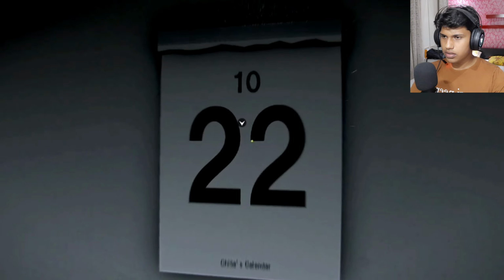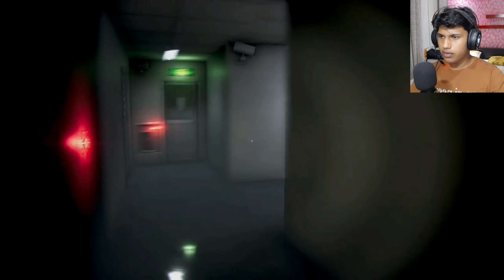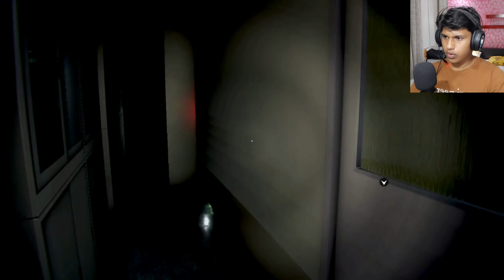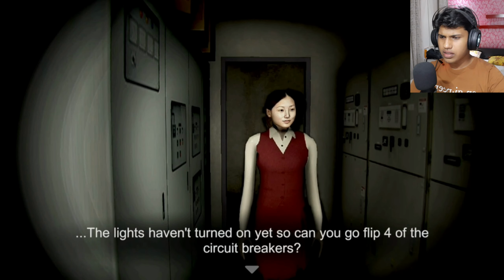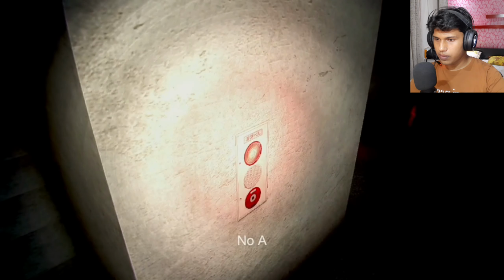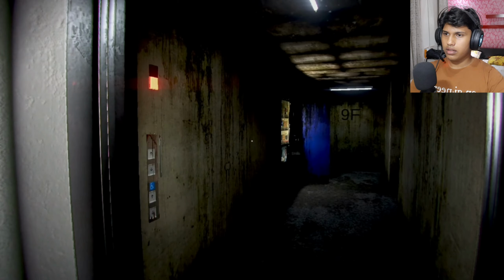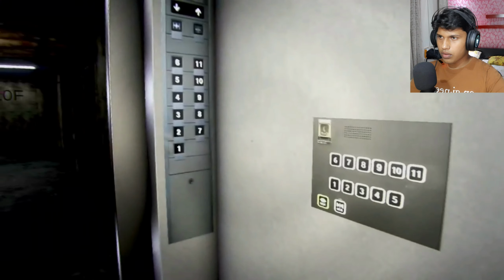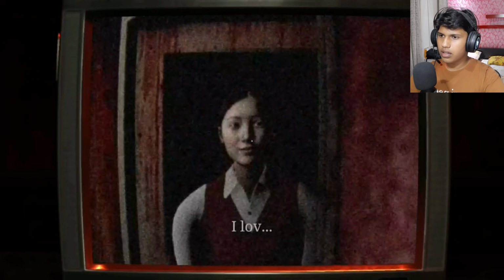Night shift as security at a Haunted place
Played as a night security in haunted place.
Game name - Night Security by chilla's art.